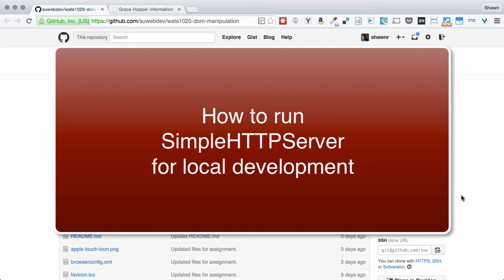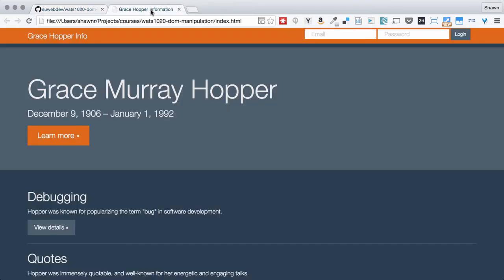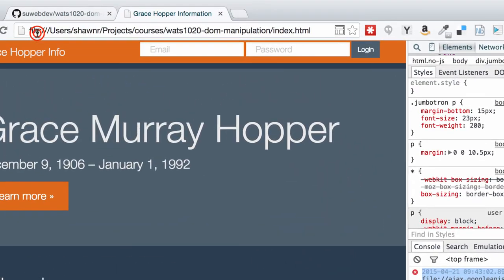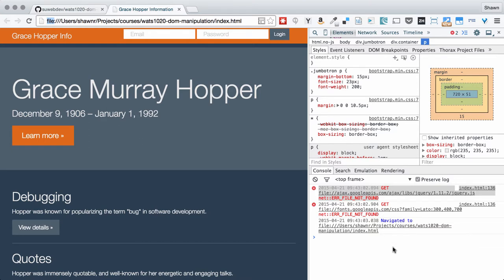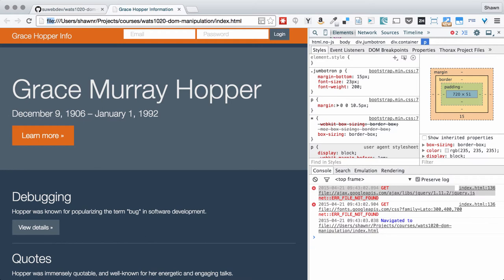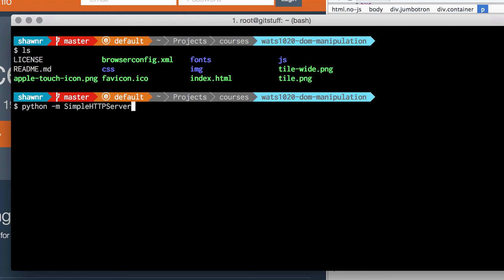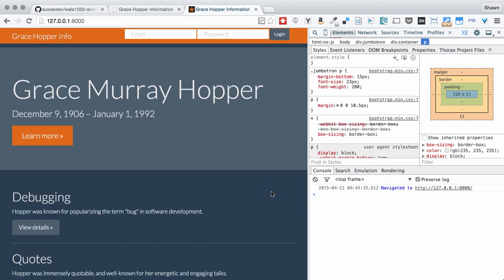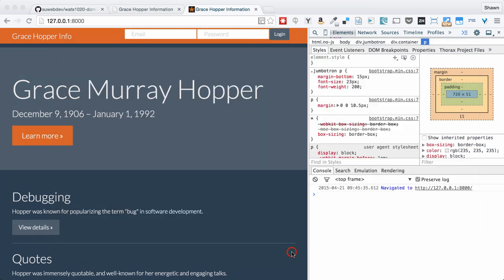How to use SimpleHTTPServer for local development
This is a quick video showing you how to use the Python SimpleHTTPServer to serve out a static website for local development so you are not bothered with errors caused by opening a local file (using "file://" protocol) in your web browser.

This file was created by the folks from the Seattle University Web Development Certificate. You can learn more about the program